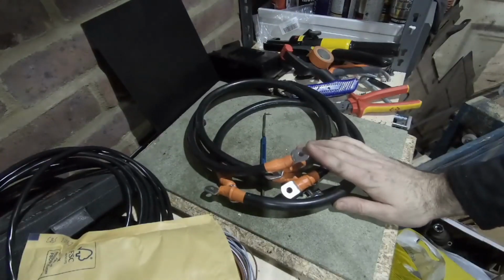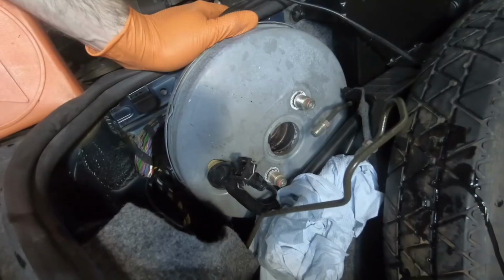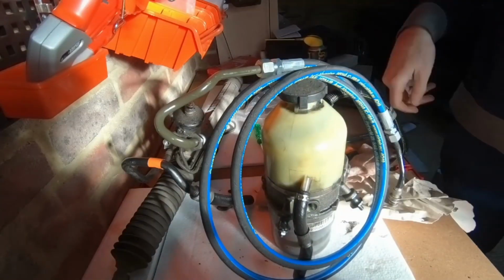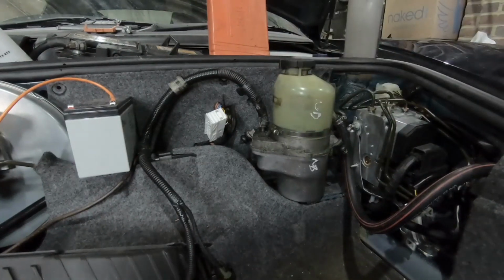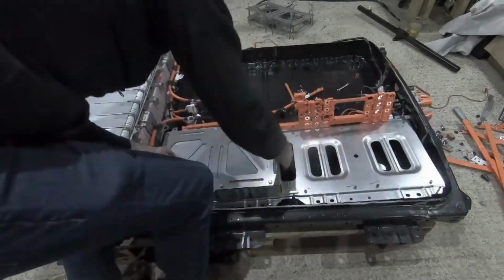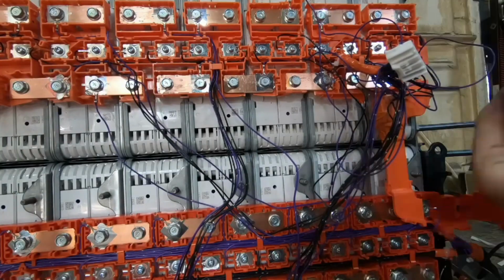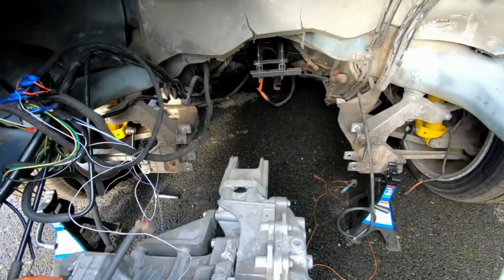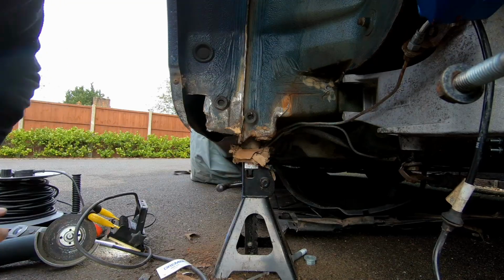A look back at everything achieved on Performance EV in 2020 - Electric Porsche 911 project video 53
Happy New Year from Performance EV!

Welcome to the channel, this is where we do EV conversions on fun and interesting cars and try to get as much power as possible from the mainstream OEM EV components currently available today.  Our current project is to build an Electric Porsche 911 using the inverter, motor and battery pack from a Nissan Leaf.  The subject of our Electric Conversion is a 1998 Porsche 996 Carrera S.  I hope you enjoy following our progress through the project.

A look back at everything we accomplished on our Electric Porsche 996 this year.

About the control system we're using:
The board I have chosen is the "Open Inverter" logic board with a Nissan Leaf adaptor board.  Full details of this open source inverter can be found here:
And the boards are available to purchase through the shop.

There is also a community growing around these and associated boards built on the same architecture and software here.
I have no association to this other than liking the design and simplicity of the product and I will let you all know how I get on with the boards in future videos.

While we try to make these videos as informative as possible, these are not instructions or how to videos.  Working with high voltage electrical components is very dangerous and can injure, maim or kill.  The same goes for working on cars and motorbikes. If these videos have inspired you to take on an EV project of your own, and we hope they have, we would encourage you to undertake the necessary study, education, training and/or investigations to familiarize yourself with tasks you are undertaking.